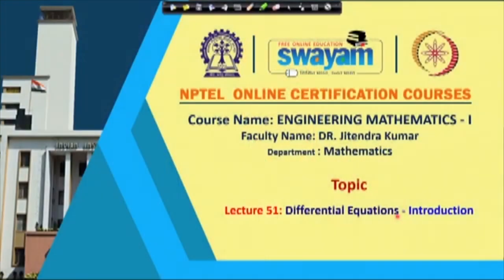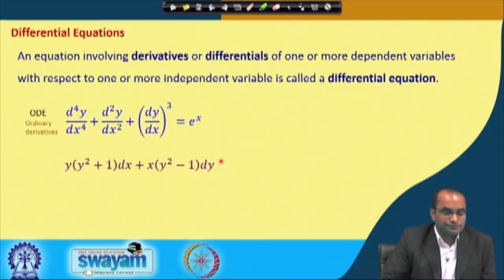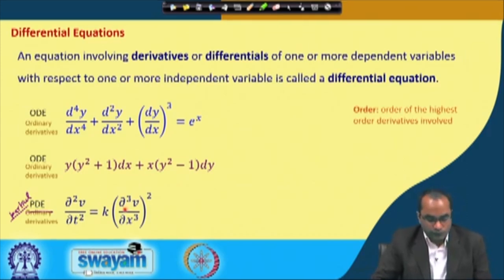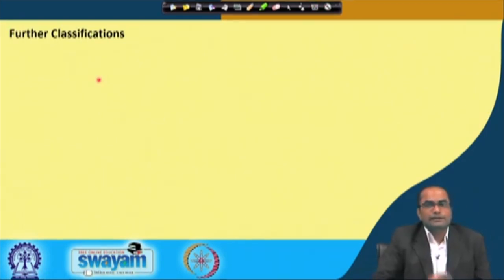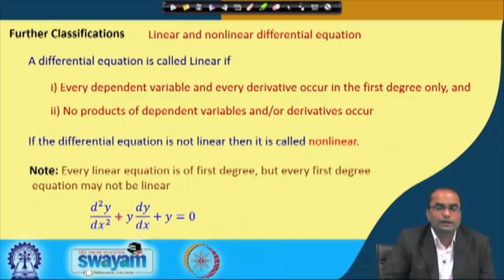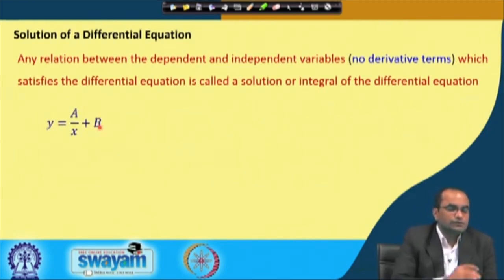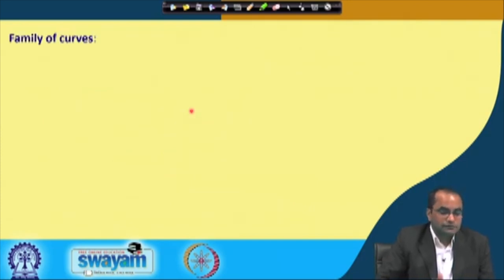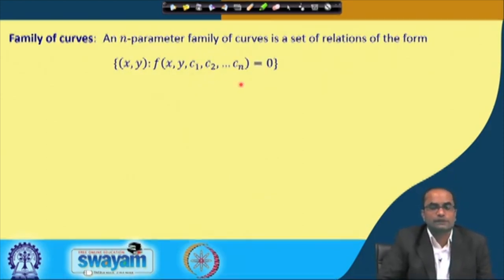Lecture 51 : Differential Equations - Introduction